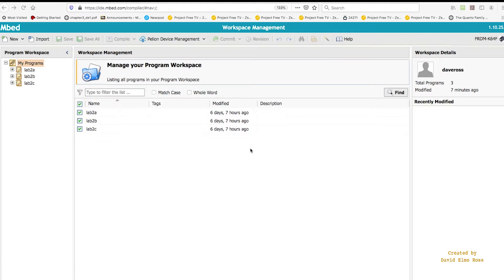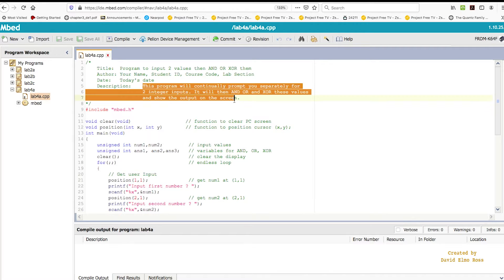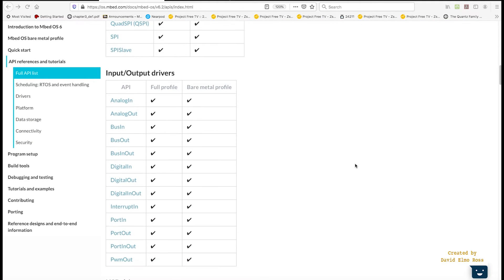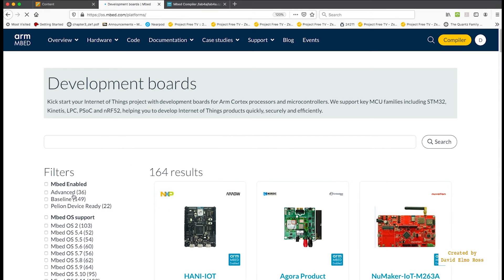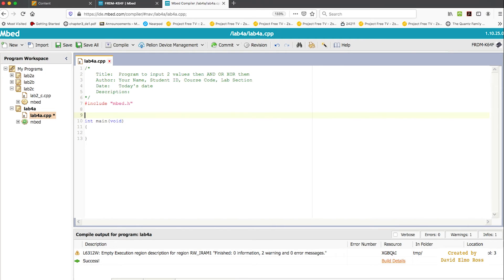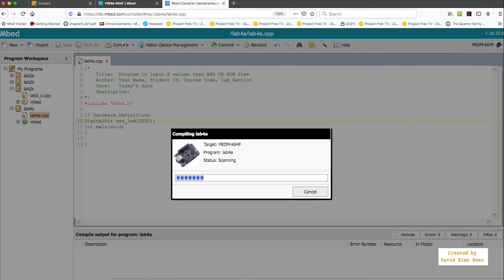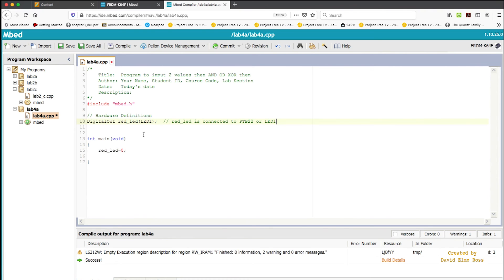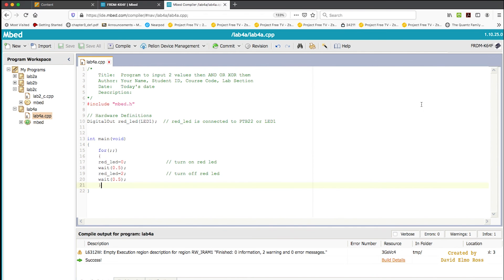MCO455 Lab4 DigitalOut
This video shows how to use the DigitalOut Class in Mbed to create a flashing red led on a FRDM-K64

Clone Project:(0:00)
DigitalOut API:(1:06)
FRDM-K64 Pinout:(1:44)
Hardware Defn:(2:03)
Mainline Code:(2:46)